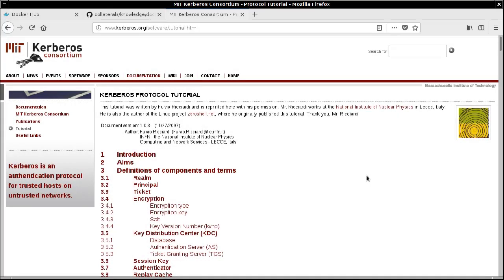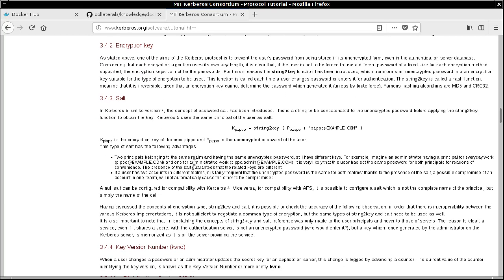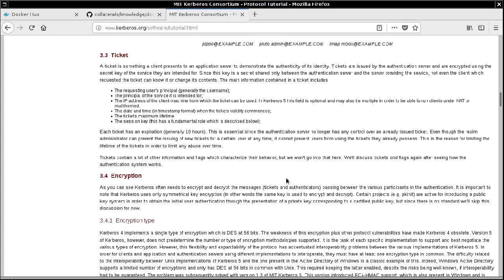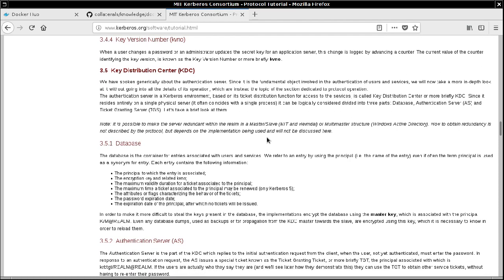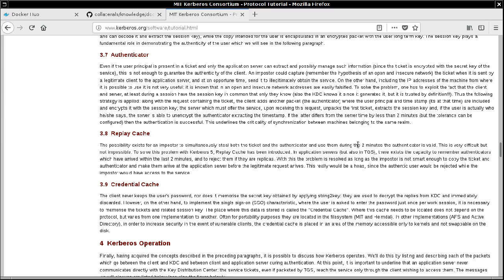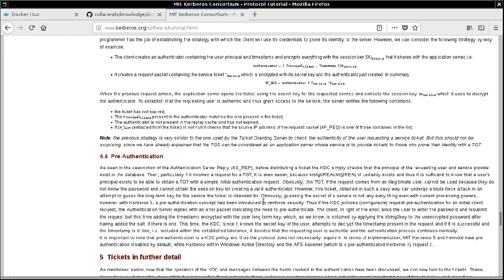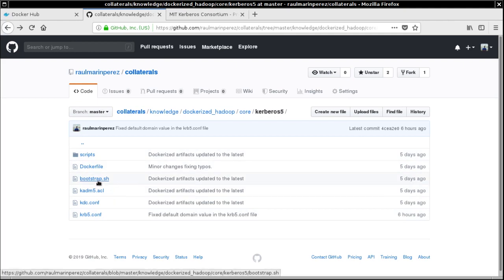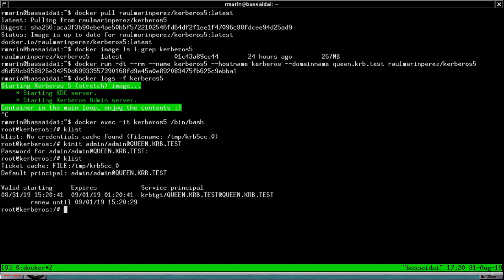Kerberos 101 - Intro and demo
Dear Future Self, this is what you need to use to refresh what Kerberos is when you need it.